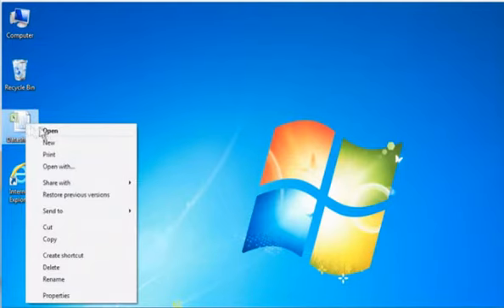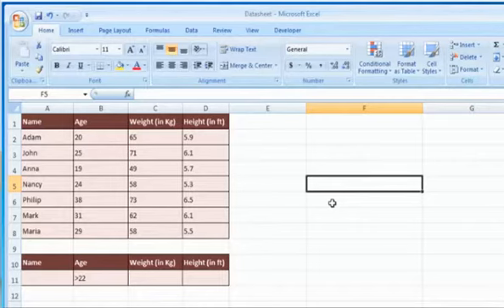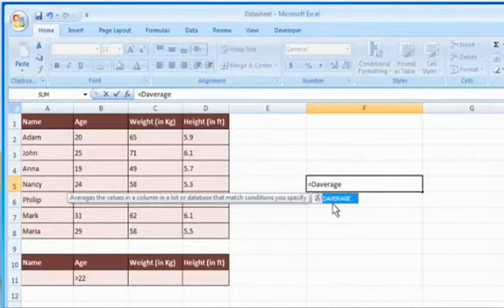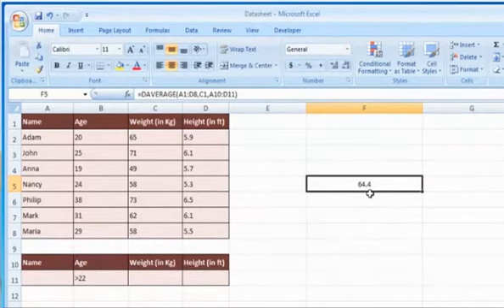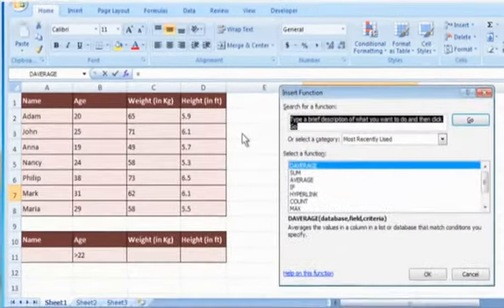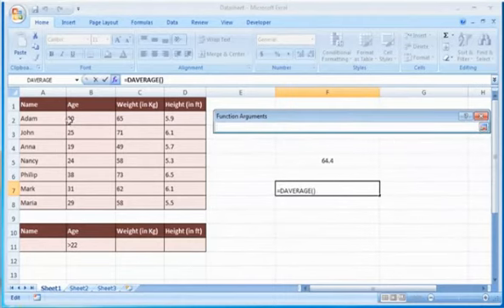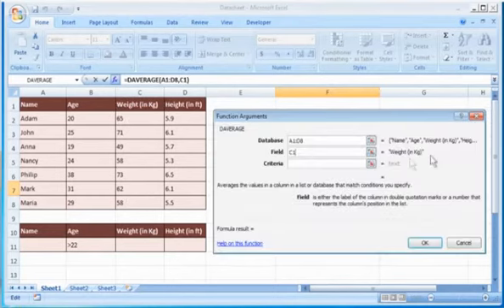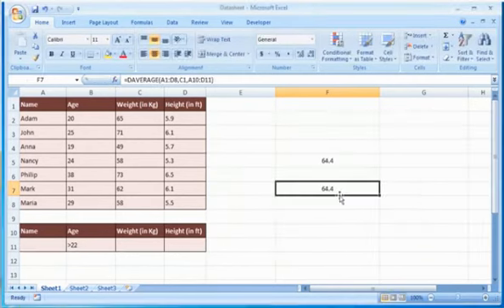How to use the DAVERAGE function in Excel